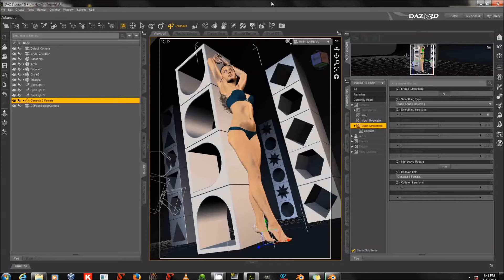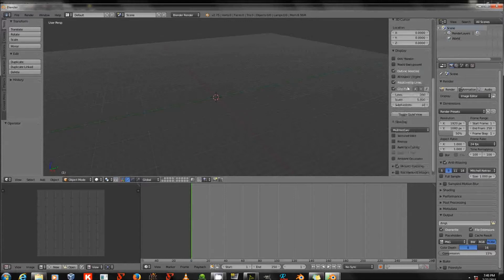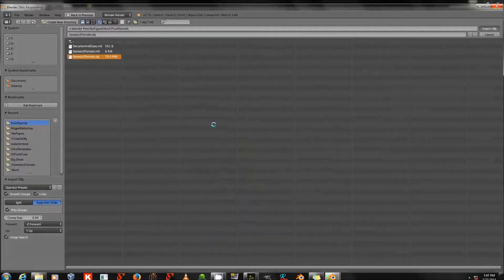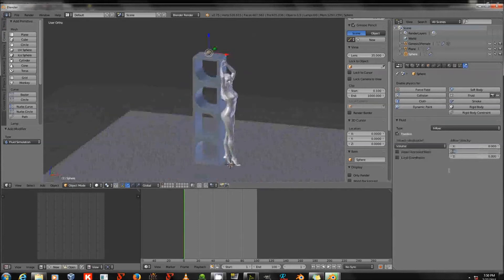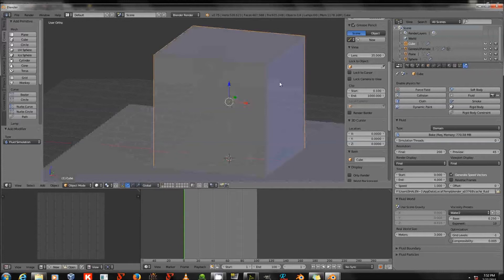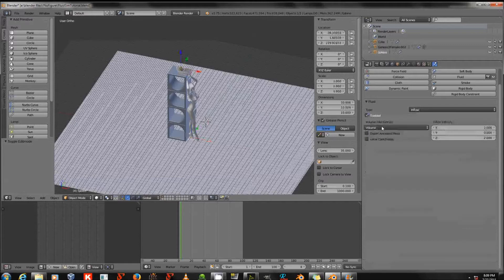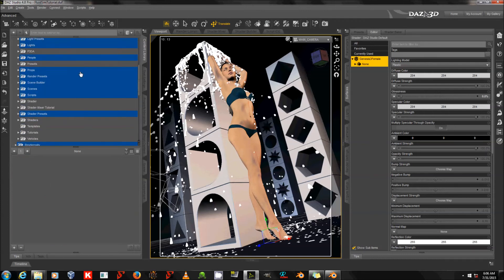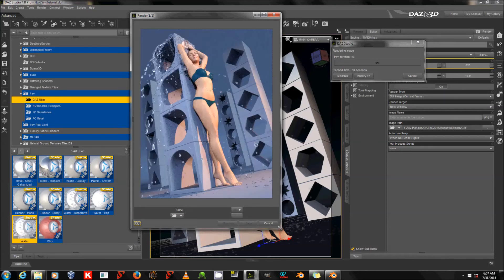Blender Fluid Sim For DAZ Studio Scenes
This tutorial talks about how to use Blender fluid simulation for your DAZ Studio scenes.  There is also a text version at Deviantart: